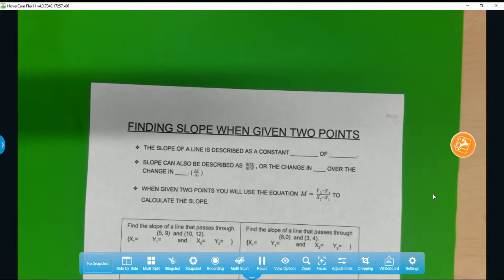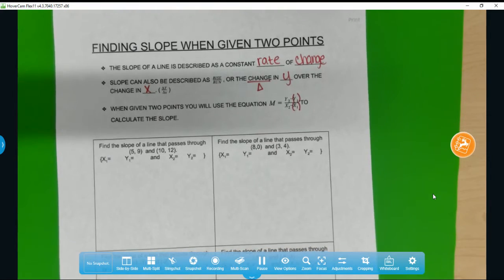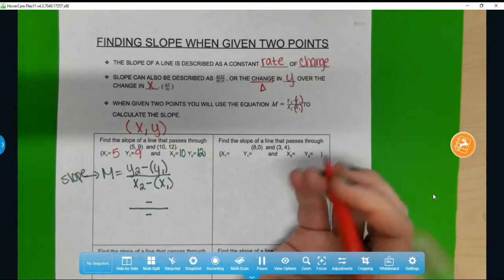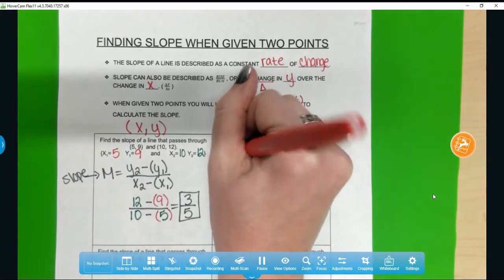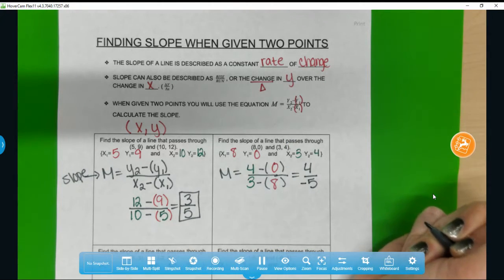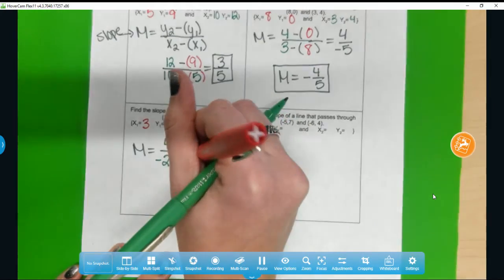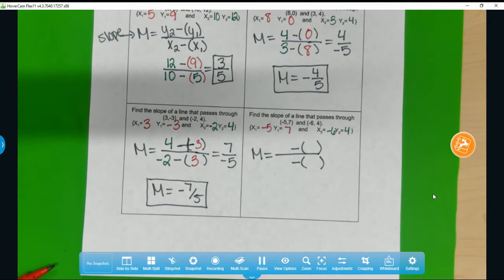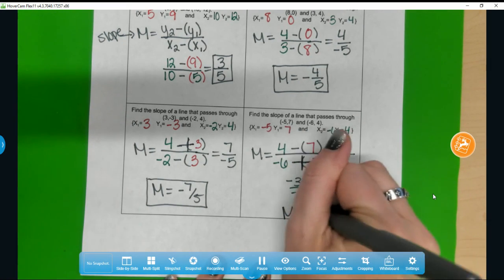Notes Slope from Two Points